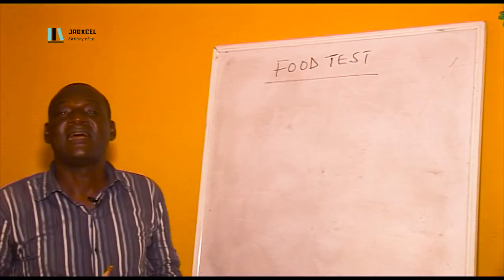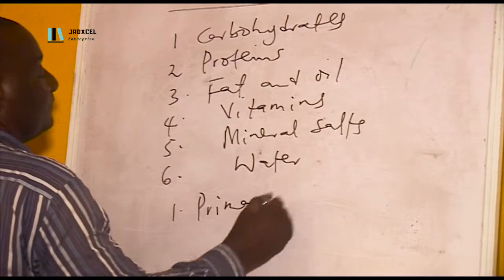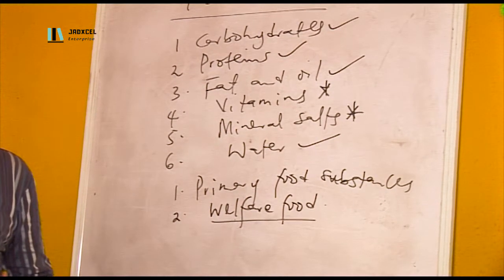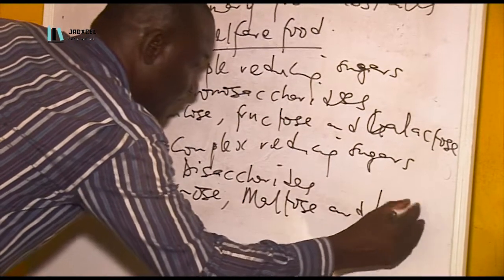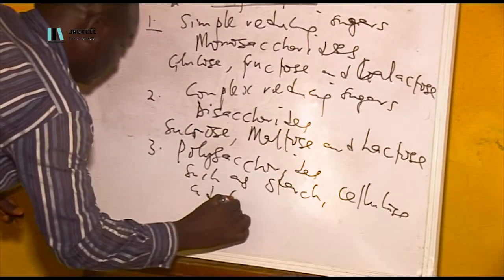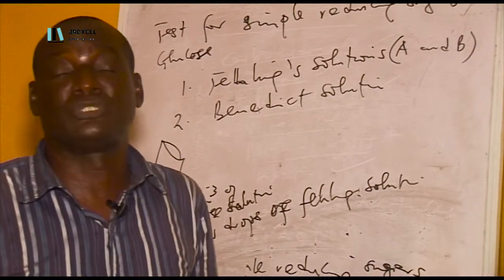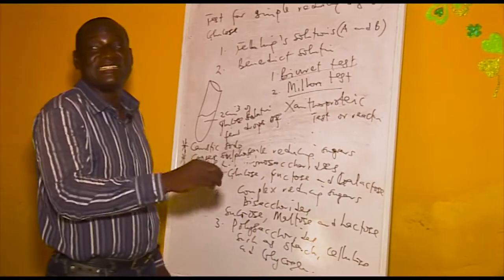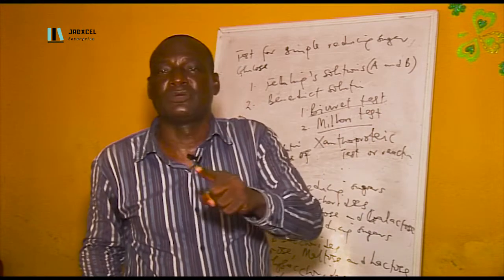JADXCEL ACADEMY- Biology (FOOD TEST)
Welcome to the Classroom,

Subject: BIOLOGY

Topic: FOOD TEST

We will be Covering the Basics of the topic,then move gradually to solve questions with the basic knowledge we have.

If you have any Question,topic or suggestions. Please Drop that in the comment section below

Cheers to your success.

Jadxcel Academy